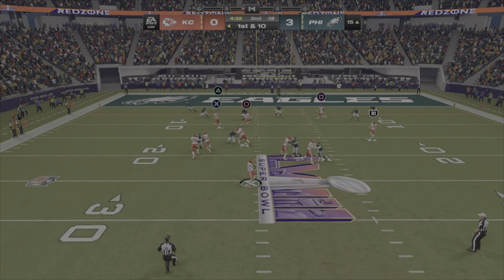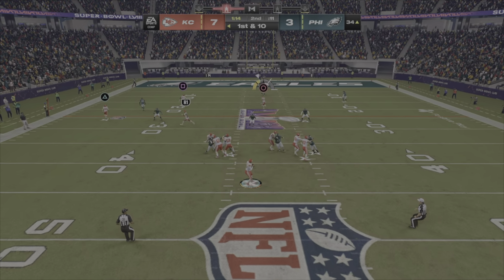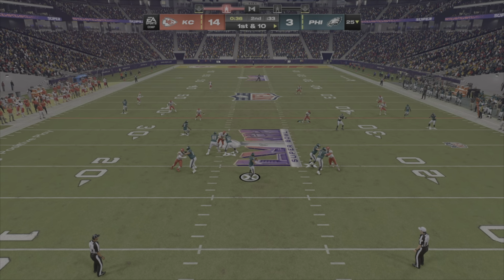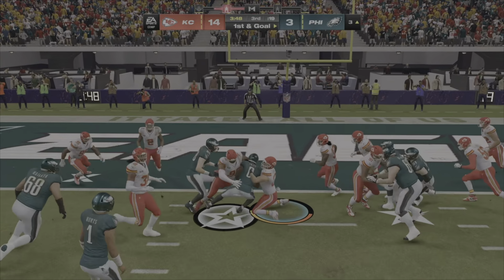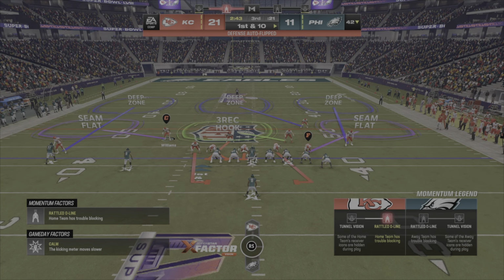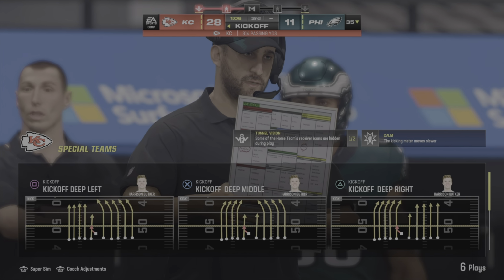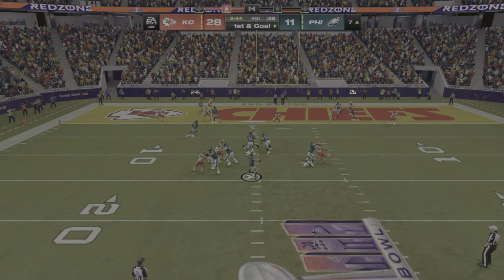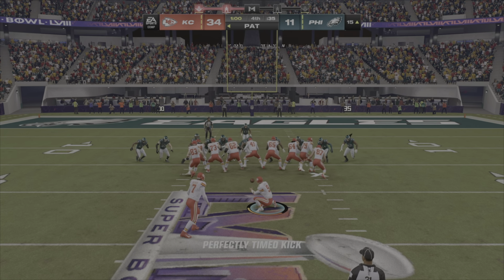Chiefs VS Eagles - SUPER BOWL M24 “MAHOMES AKA THE BAZOOKER”